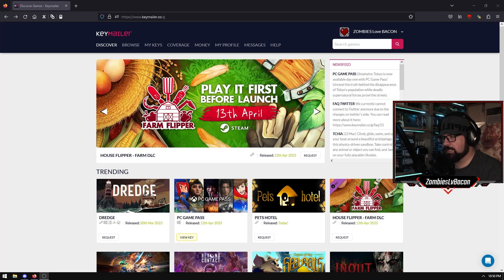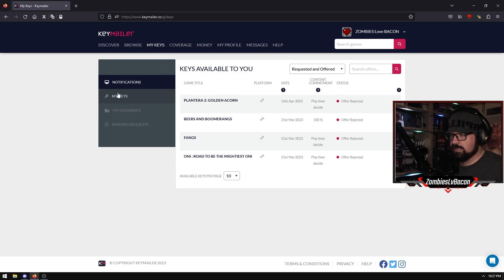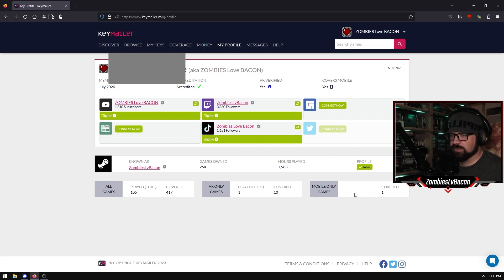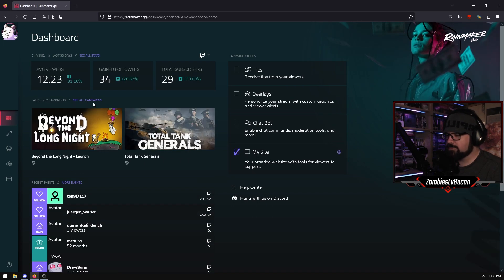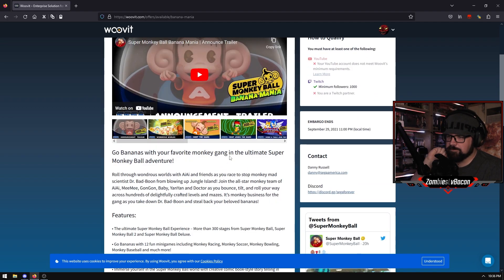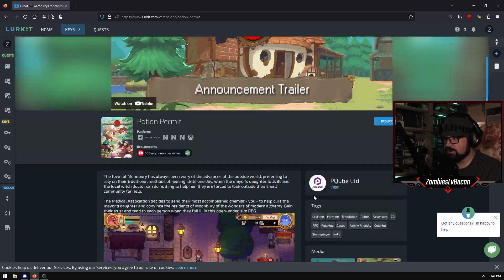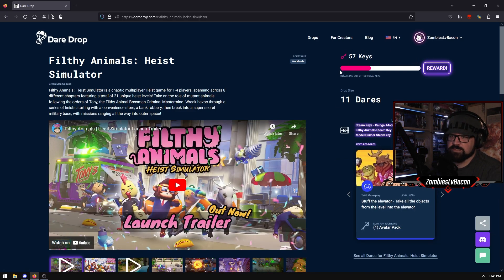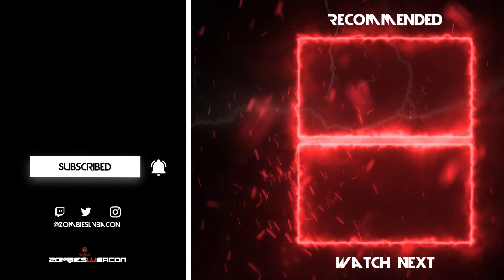2023's Secret Game Goldmine: FREE Games for Streamers & Content Creators! 😱🎮🔥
Discover the ultimate treasure trove of FREE games for streamers and content creators in 2023! In this eye-opening video, we'll guide you through the best websites like Keymailer, Rainmaker.gg, lurkit.com, terminals.io, daredrop.com, and woovit.com, which provide game keys exclusively for content creation. Whether you're an established streamer or just starting your journey, these platforms are your gateway to an endless supply of fantastic games to grow your channel and entertain your audience. Don't miss out on this amazing opportunity - learn the secrets of these top resources and unlock your true gaming potential today! 🔥🎮🌟

LINKS:
00:38
06:40
08:24
10:54
12:50
13:34

Welcome to the ZombiesLvBAcon YouTube channel! I'm a Melbourne-based variety streamer who loves to play games, chat about tech, discuss anime and pop culture, and host the ZLBPodcast. Join us as we share our gaming adventures, retro gaming tips, and more.

Got a suggestion for our next video? We'd love to hear from you!